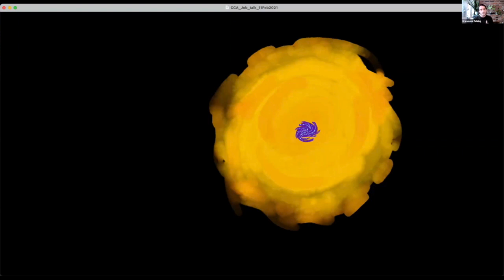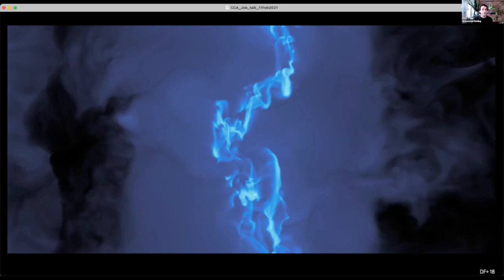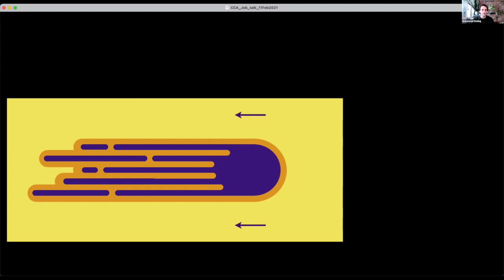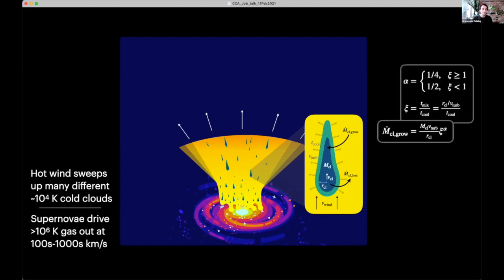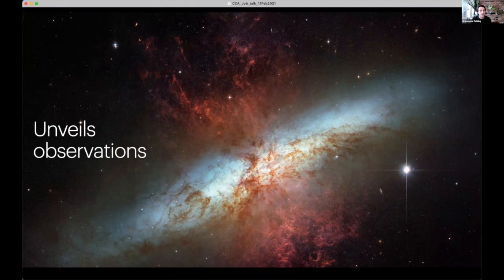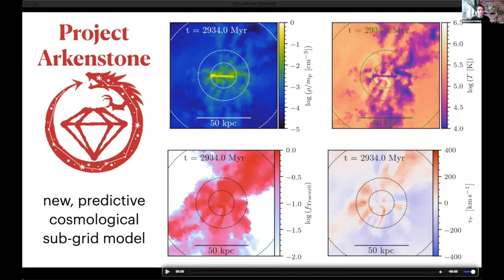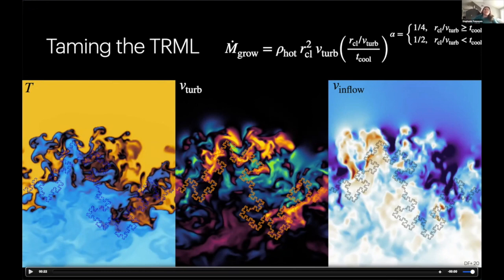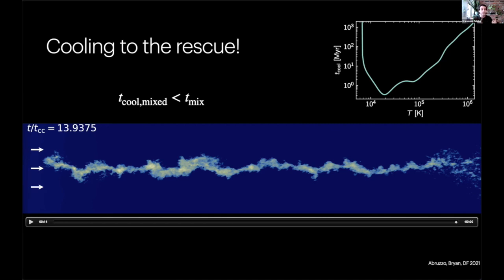Unlocking Multiphase Galactic Gas Flows - Drummond Fielding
Multiphase gas flows are ubiquitous in and around galaxies, and are responsible for regulating star formation and black hole growth. During this presentation, I will review recent breakthroughs on the micro scale interaction of turbulent mixing and radiative cooling that have introduced a paradigm shift in understanding multiphase flows. I will present a new model for galactic gas flows that, for the first time, accounts for the interplay of micro-scale phenomena with the macro-scale dynamics. This model illuminates the underlying physical processes governing galaxy formation and is the basis for a novel predictive cosmological simulation sub-grid model. More details